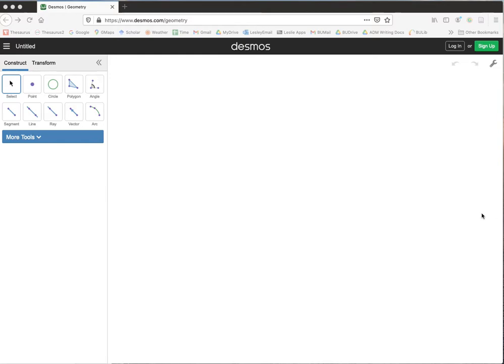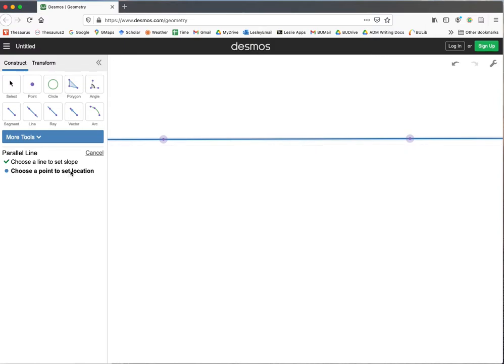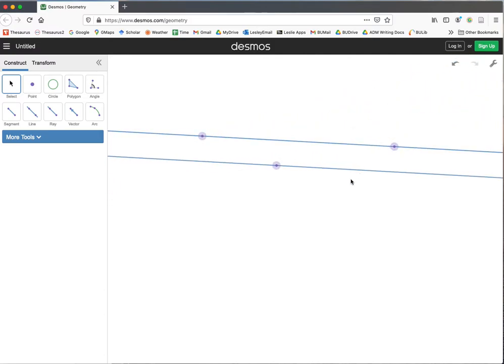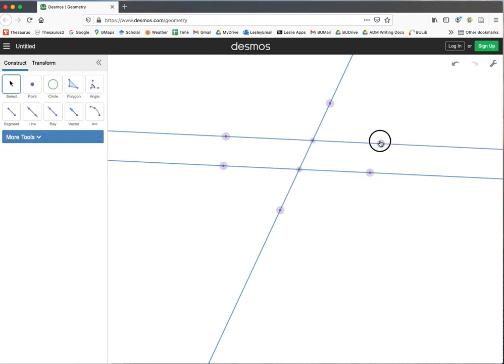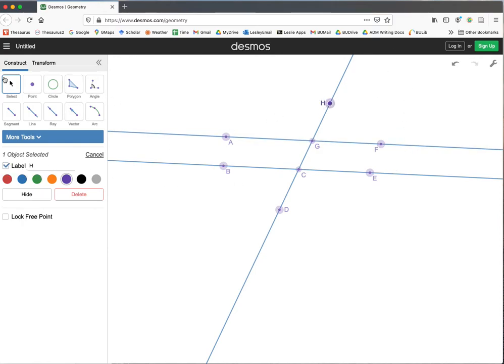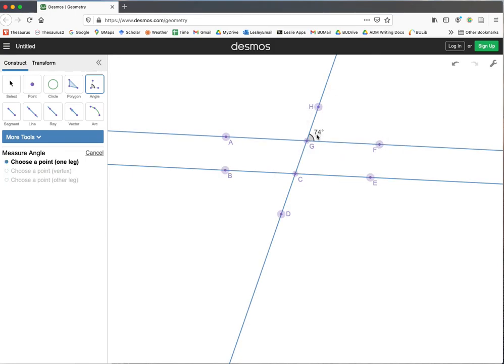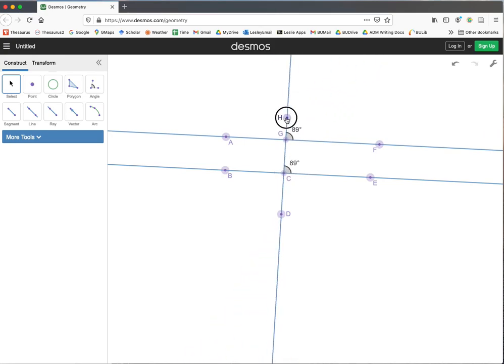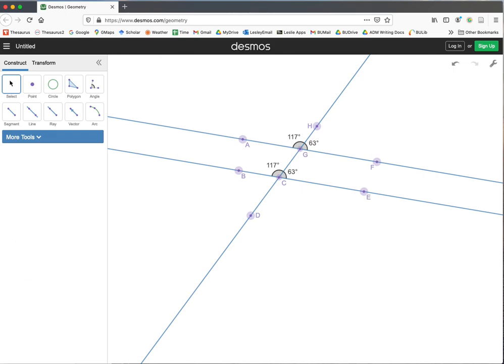Drawing Parallel Lines and Corresponding Angles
In this video I use Desmos to draw a pair of parallel lines cut by a transversal and explore the properties of corresponding angles.